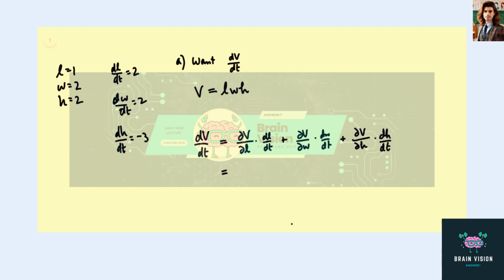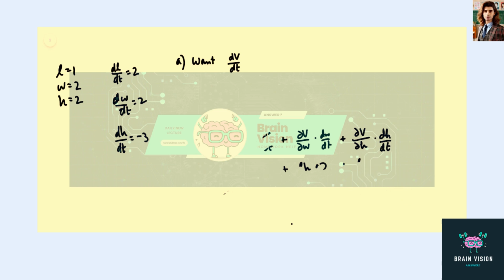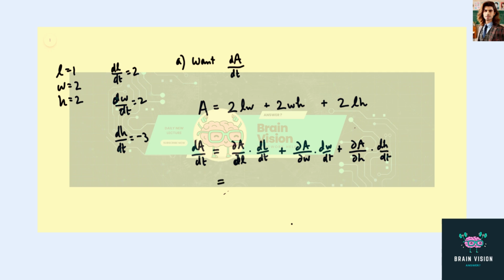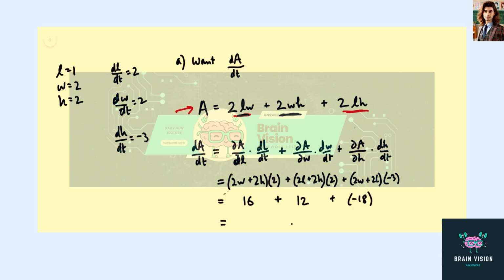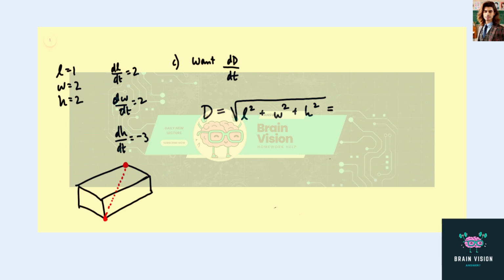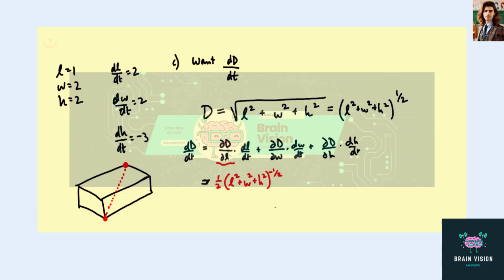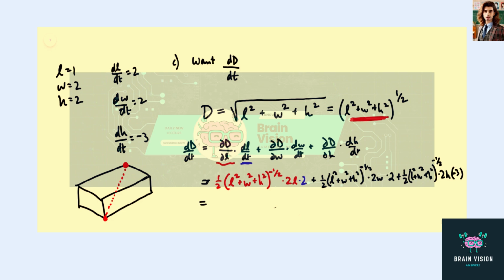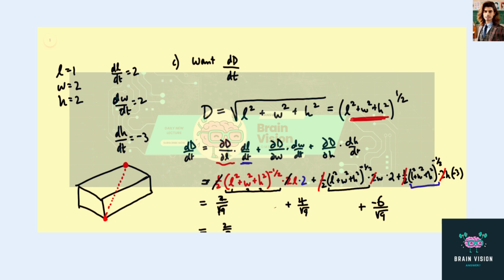The length , width , and height of a box change with time. At a certain instant the dimensions are a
The length , width , and height of a box change with time. At a certain instant the dimensions are and , and and are increasing at a rate of 2 m/s while is decreasing at a rate of 3 m/s. At that instant find the rates at which the following quantities are changing. (a) The volume (b) The surface area (c) The length of a diagonal